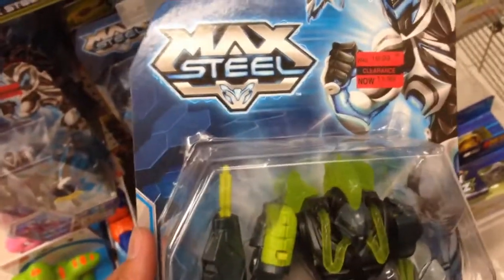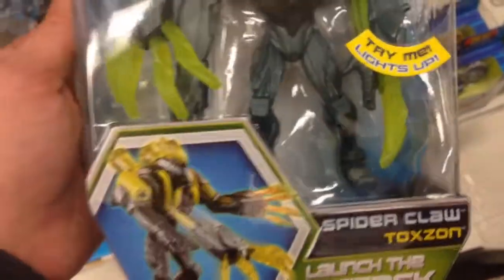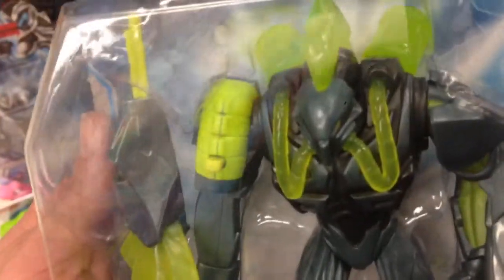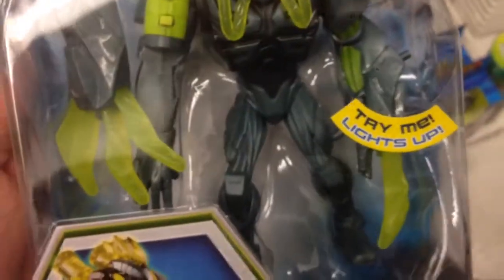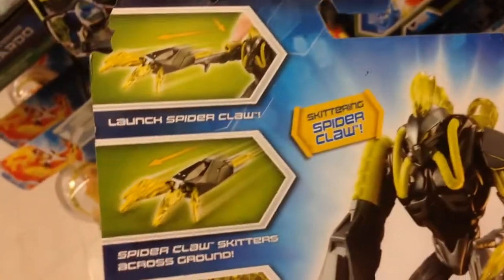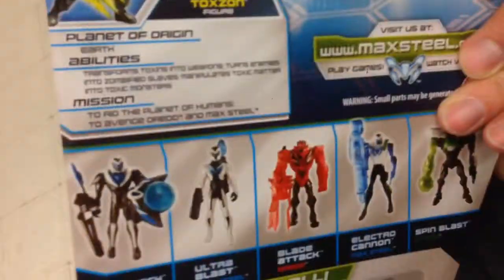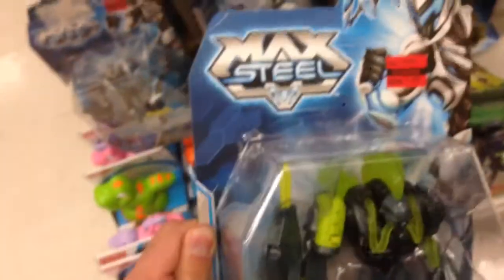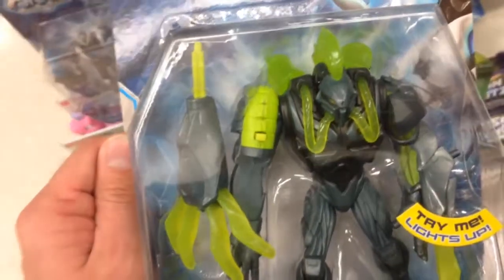MAX STEEL "Spider Claw with TOXZON" Action Figure with Claw Weapon Set / Toy Review